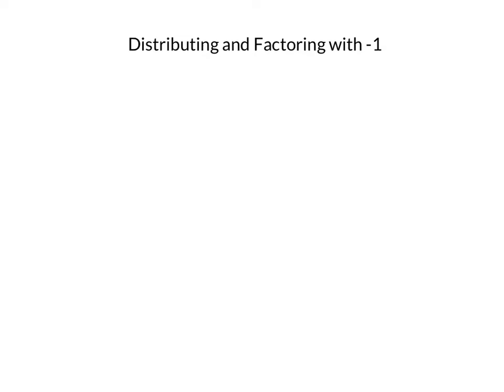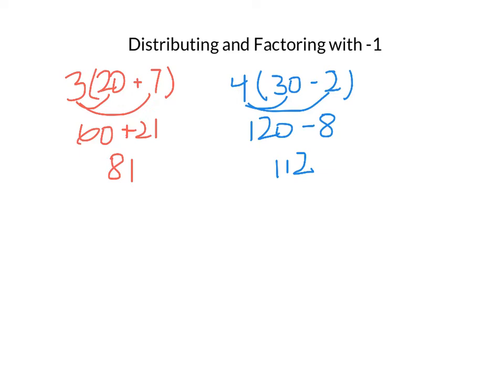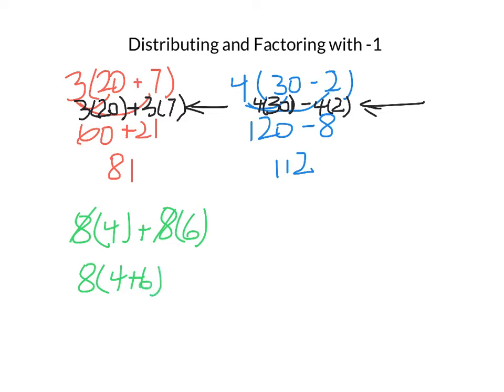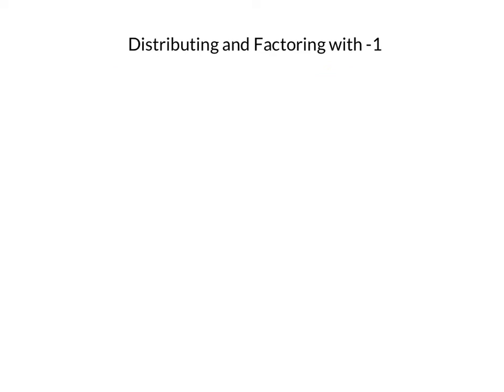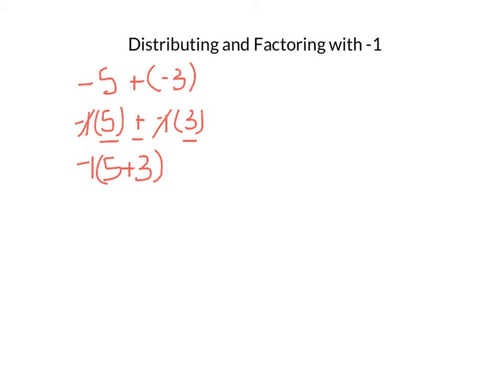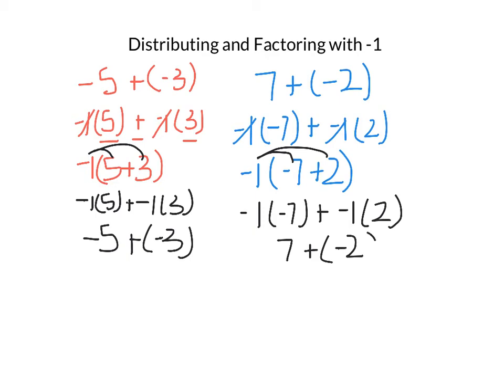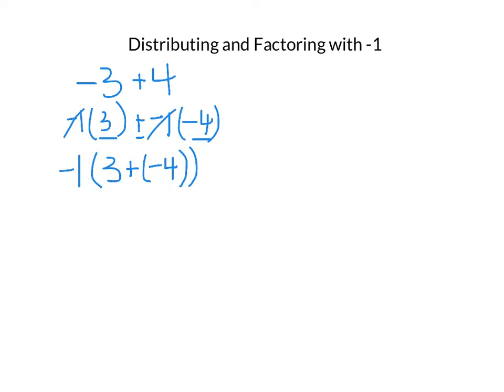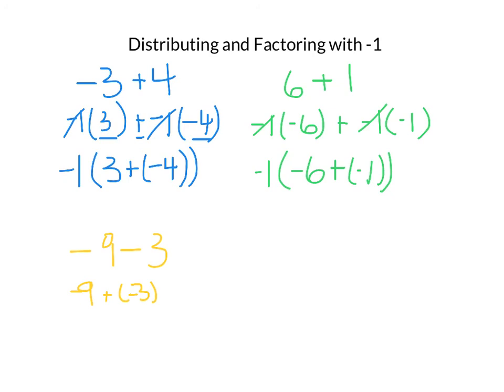Distibuting and Factoring with -1 M2-133